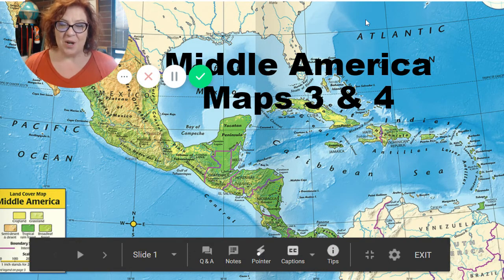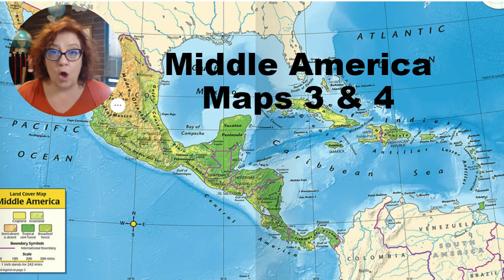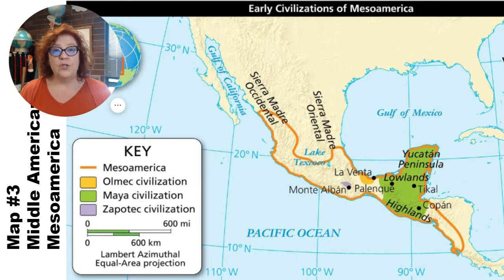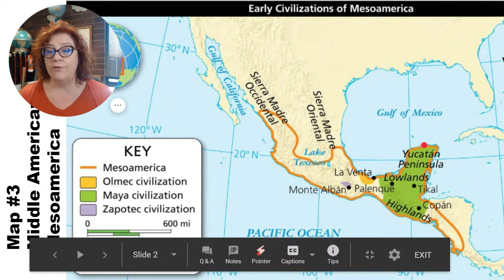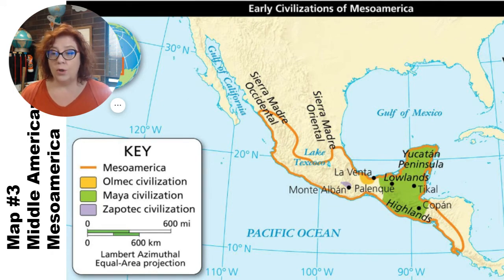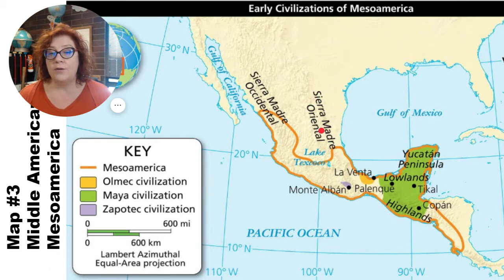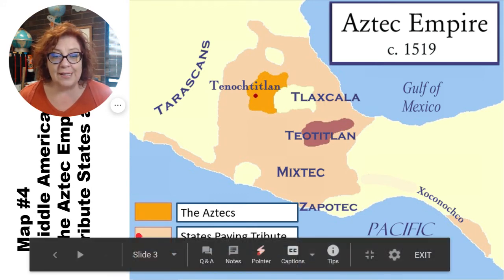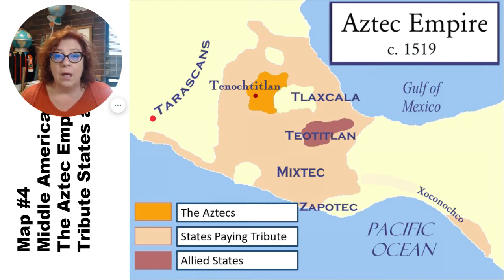Middle America Maps 3 & 4